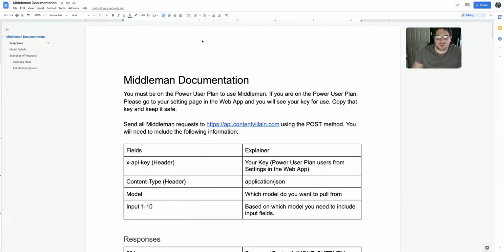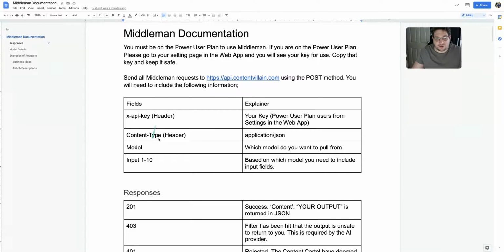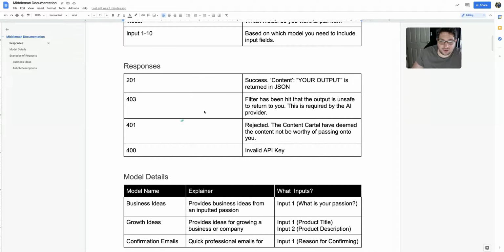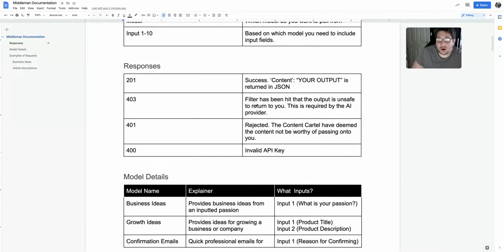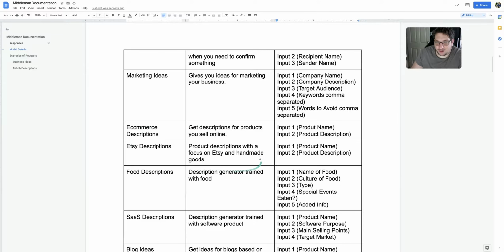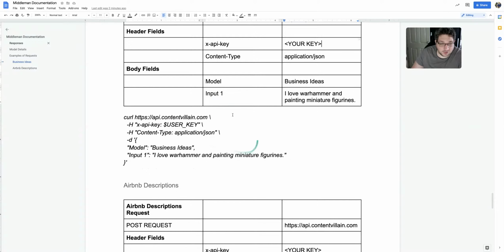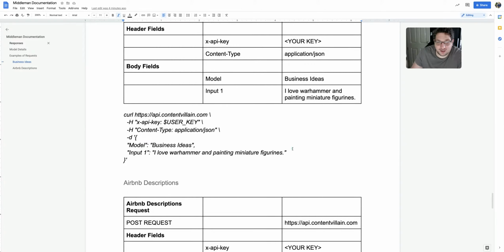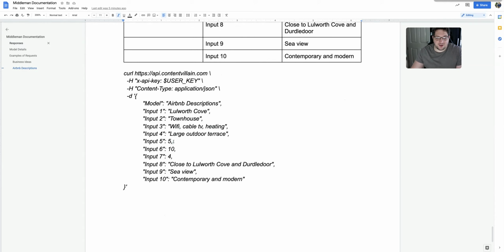First Look at Middleman Documentation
In this video, we go through the documentation for Middleman which goes a bit deeper into how to use the product. Currently in Alpha whilst we iron out any kinks or bugs.